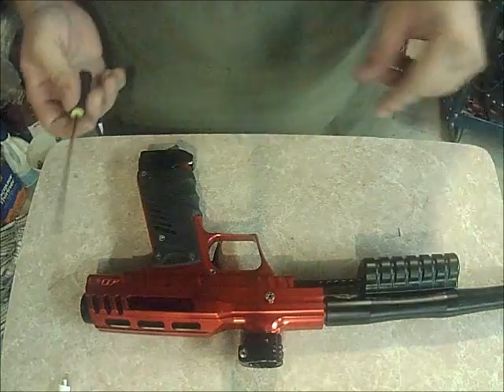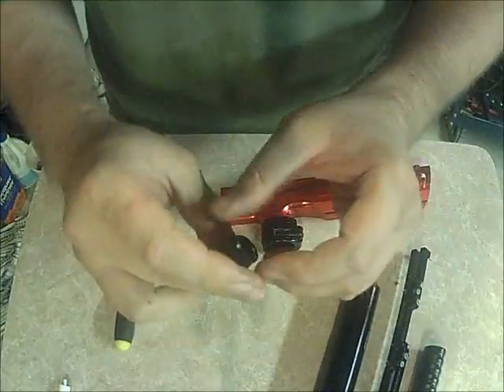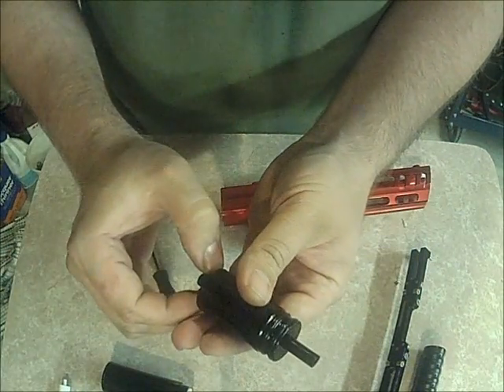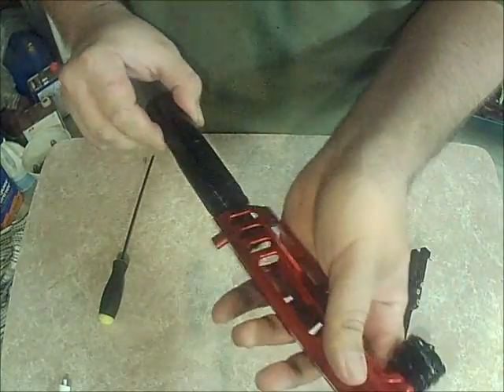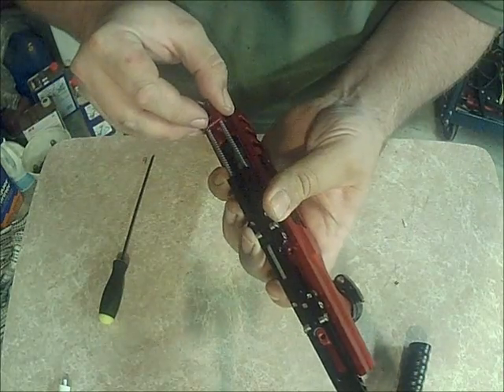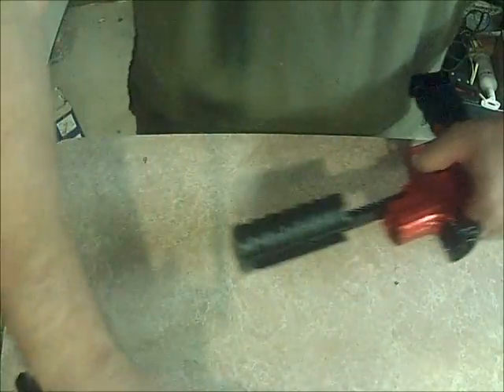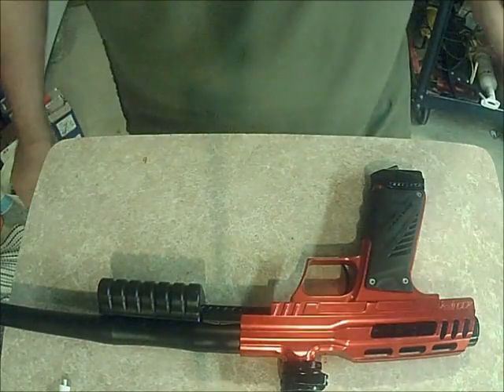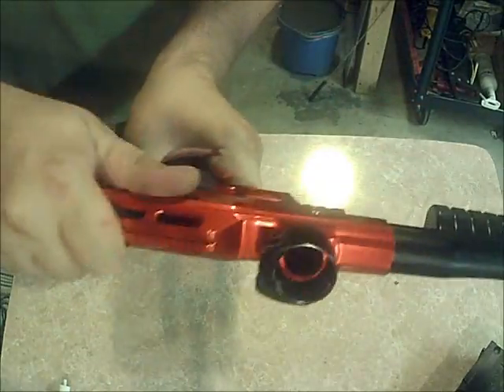MVP mods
I recorded this a while ago but forgot to upload. This is a short description of my attempt to get rid of the farting noise of the BL MVP